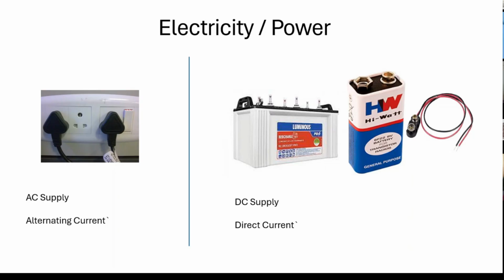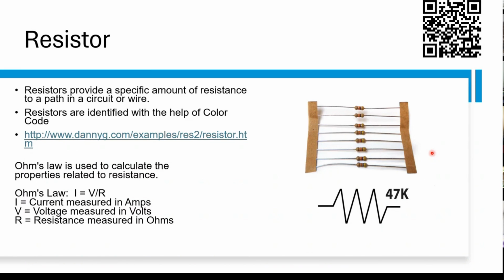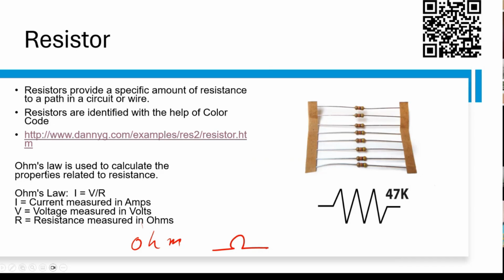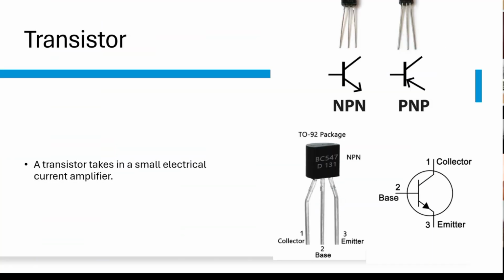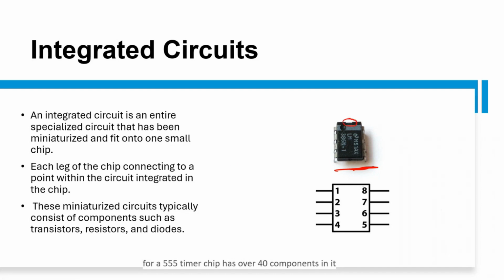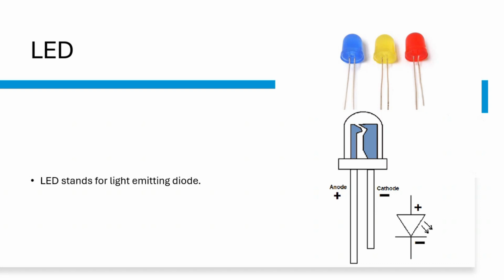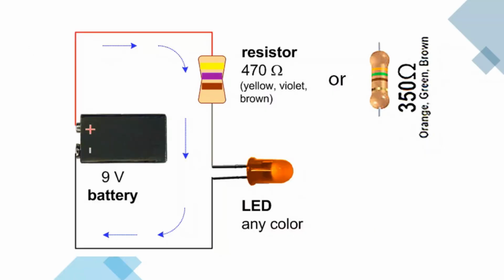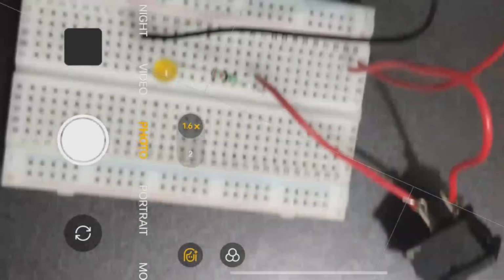Day-1 Basic Electronics || Single & Multi-LED Glowing ||MRL Tech Solutions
Unlock the potential of LEDs in your DIY projects! This video guides you through the basics of Light Emitting Diodes (LEDs) and shows you how to set up both single and multi-LED circuits. From understanding the simple science behind LEDs to creating exciting projects, this tutorial has everything you need for your electronic endeavors. Whether you're a beginner or a hobbyist, light up your creations with us!

Video Outline:
Intro: Quick overview of what LEDs are and their uses.
Understanding LEDs: Basics of LED operation and circuit requirements.
Single LED Circuit Setup: Demonstration of setting up a single LED with a battery and resistor.
Multi-LED Circuits: How to connect LEDs in series and parallel for more complex designs.
Creative Applications: Ideas for integrating LEDs into various projects.